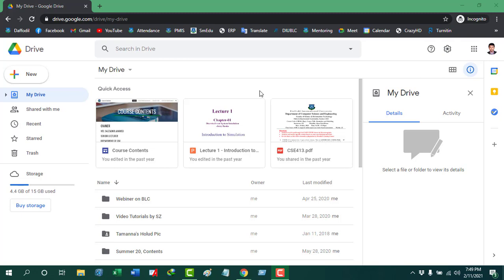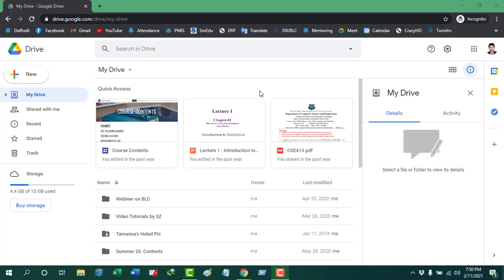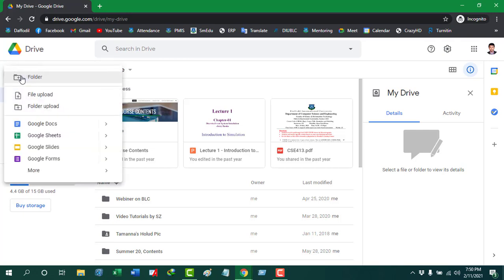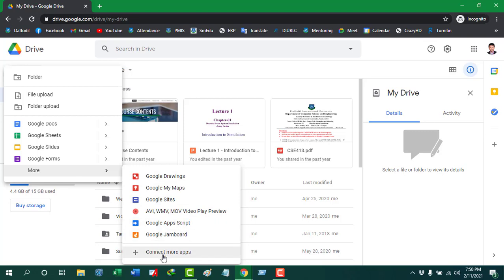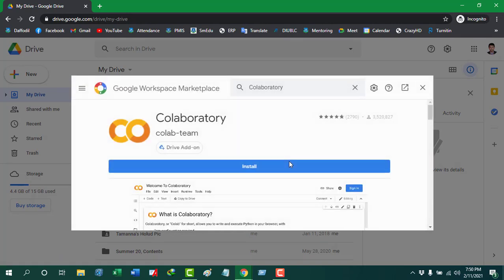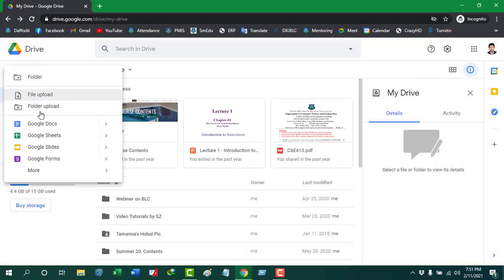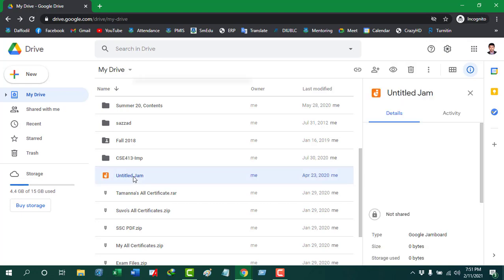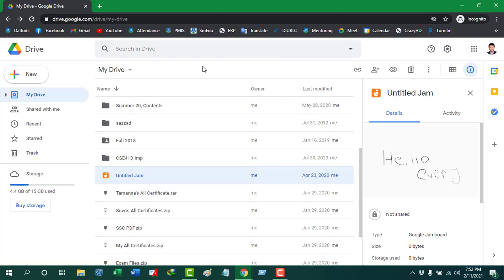How To Integrate Colaboratory with Google Drive to Open Colab File From Google Drive